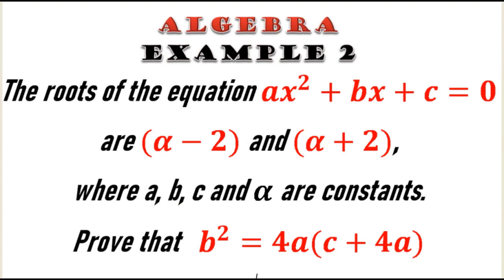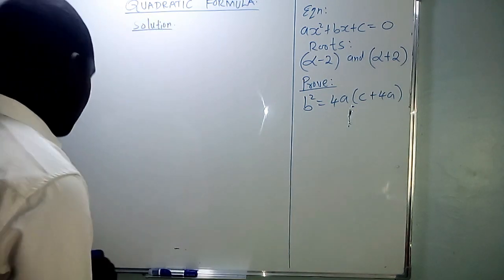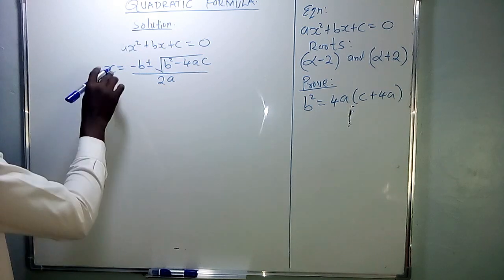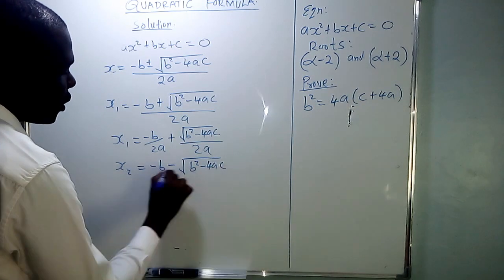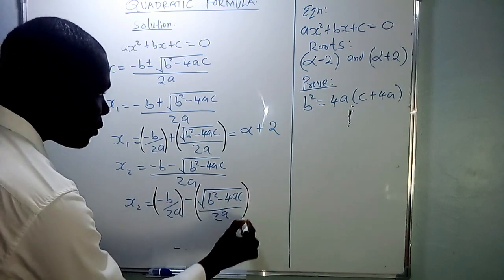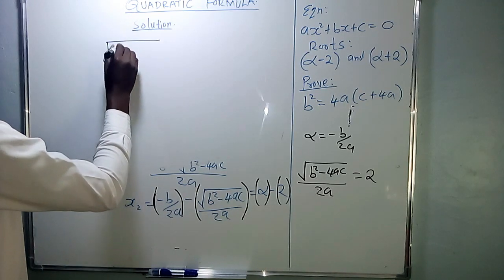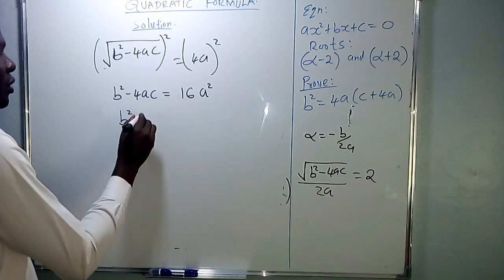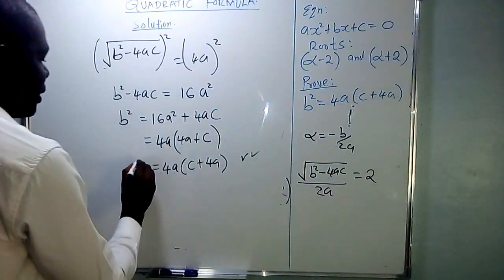Algebra: Finding the Roots of a Quadratic Equation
How to find Unknown roots of a quadratic equation
Chapters
0:00 Example 2
0:30 Finding roots of quadratic equation using quadratic formula
3:11 Comparing roots of quadratic equation
4:20 Proving that b² =4a(c+4a)